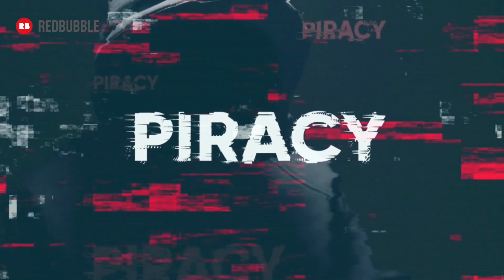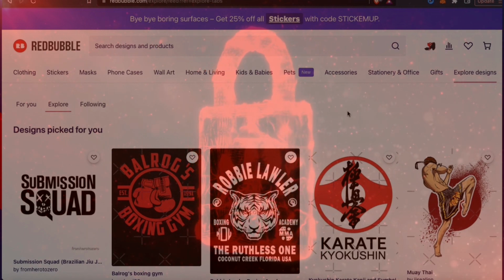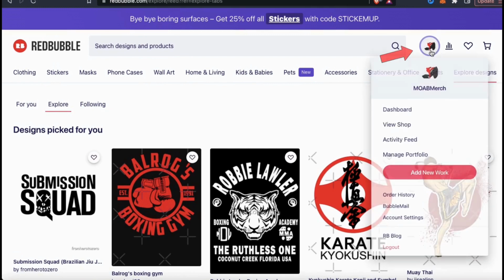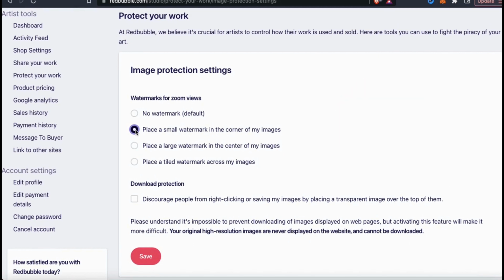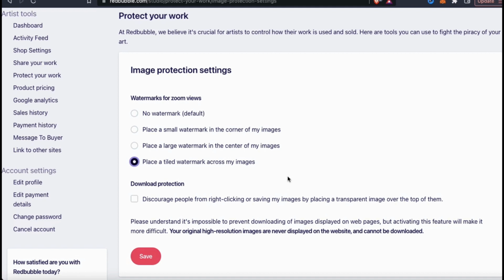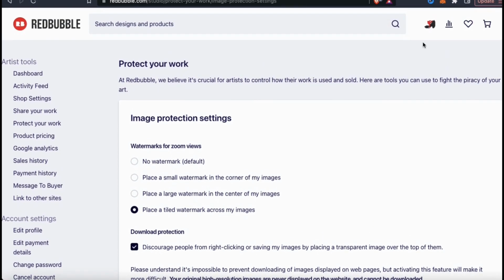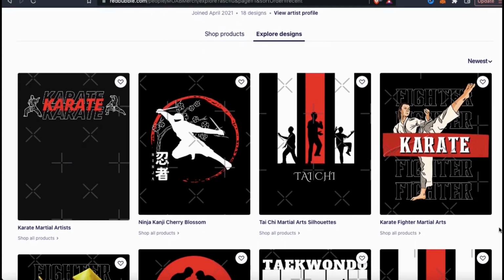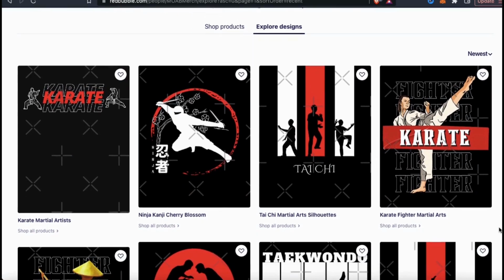How to Add Watermarks to Redbubble Designs - Protect Your Work!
Learn how to easily add watermarks to your Redbubble designs to help prevent piracy.

Are you an artist selling on Redbubble and want to protect your designs from theft? Learn how prevent piracy in this informative video! I'll demonstrate the simple steps to add watermarks to your Redbubble designs, and how to enable download protection. Protecting your artwork online is essential, and with this tutorial, it's easy!

Although it's impossible to prevent all cases of people stealing art and designs, it's still a good idea to protect your work on Redbubble with the options that are currently available. Using watermarks on Redbubble can help discourage others from stealing your artwork by making it harder for them to copy & edit your designs.

Redbubble watermarks and download protection are both great ways to protect your work, and add an extra layer of protection to your Redbubble designs. Don't let piracy ruin the hard work you put into creating your beautiful designs!

JOIN THE QUANTUM COURSES COMMUNITY